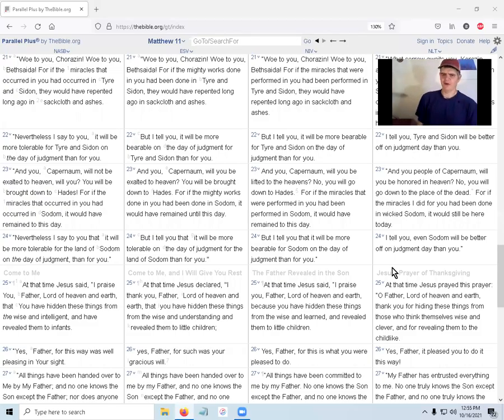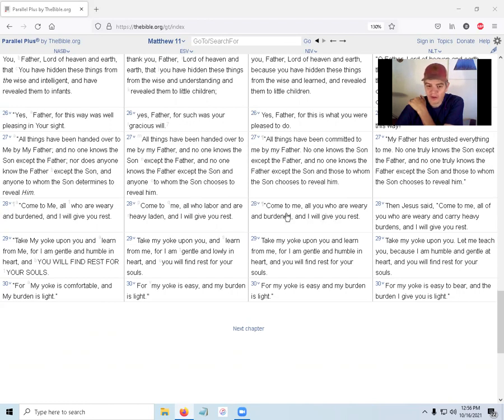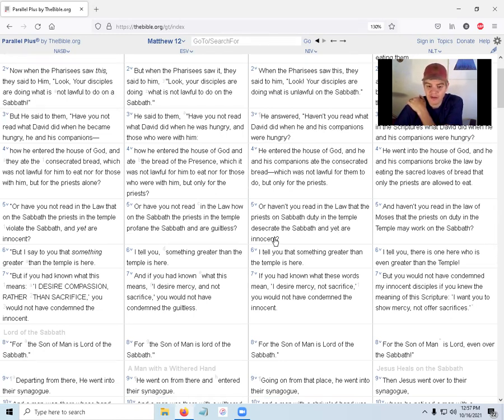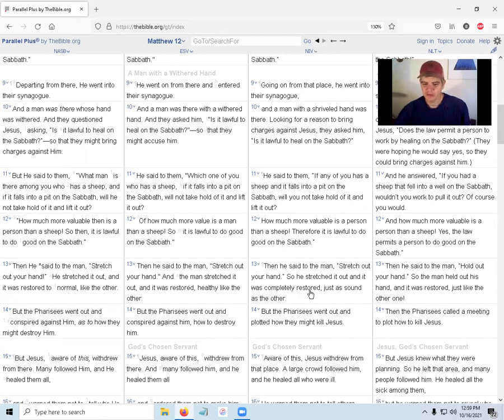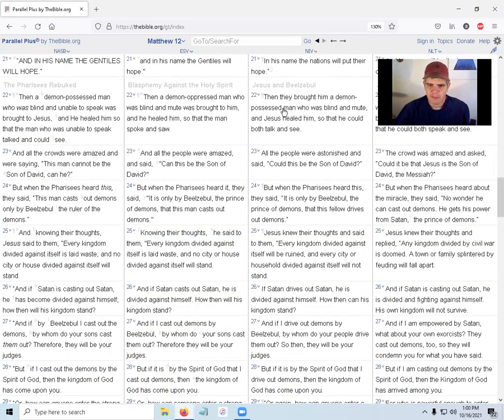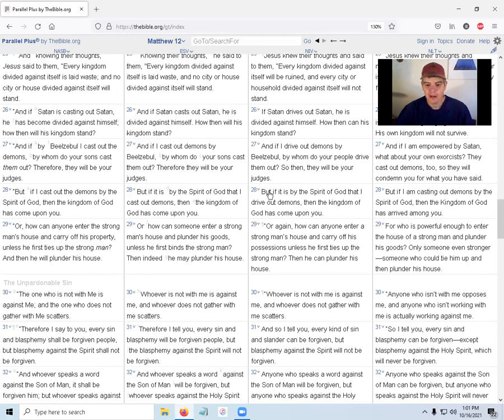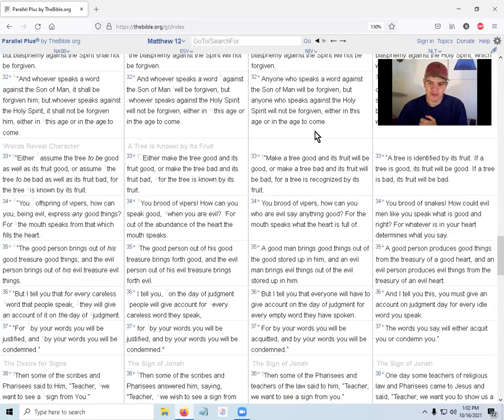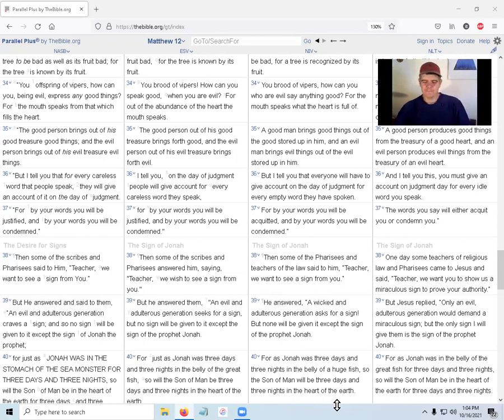Not verse-by-verse: Matthew quick read (11)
Verse-by-verse is not always what's needed.
Sometimes you just need to get through a whole book.
This quick read will help with that, 8 minutes at a time.

note: Obviously I don't agree with or endorse everything said by all the recommended sites. They merely represent the best large assortment of very basic verse-by-verse teaching I know of. If anyone has any recommendations, let me know :)